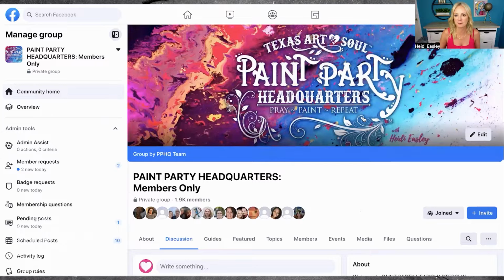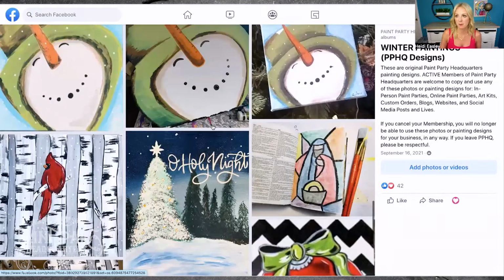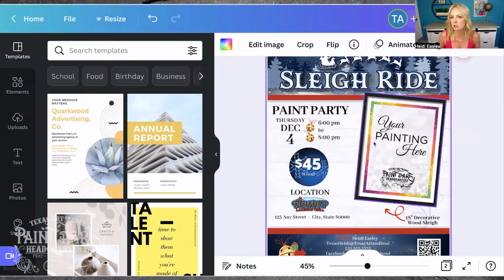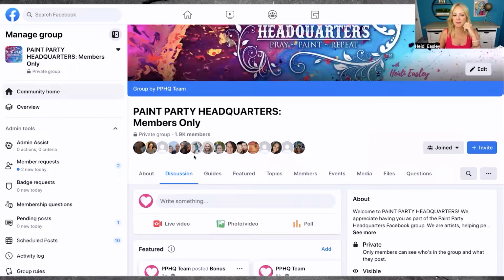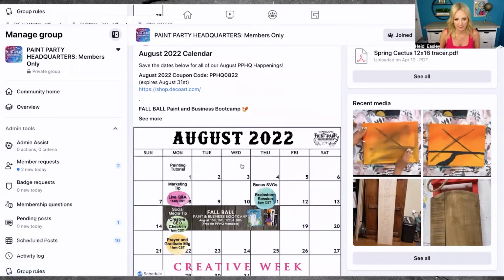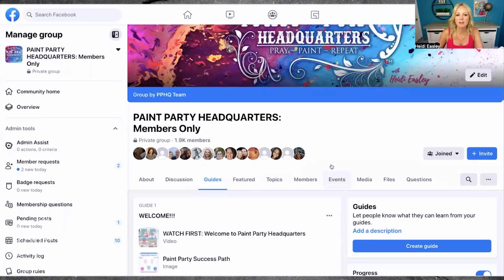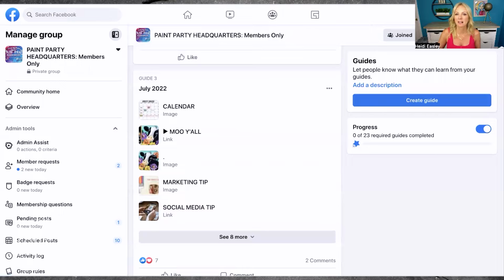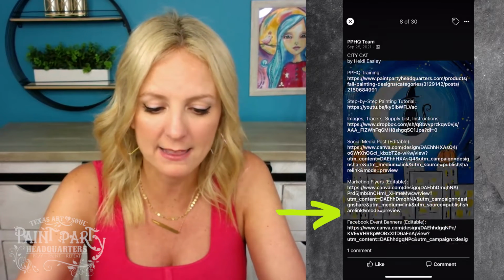BEHIND-the-SCENES of what's inside Paint Party Headquarters!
Remember, if you join us before Tuesday at Noon (tomorrow) you'll get to be a part of the 1-hour Bonus New Member Zoom Meeting at 2pm CST or 7pm CST, for all of our NEW members. (You can pick the time that works best for your schedule.)

AND... you get 3 months free when you commit to a year! Let's do this!

We can't wait to help you more!